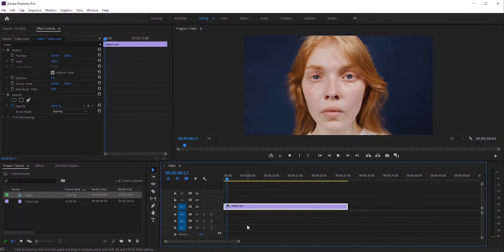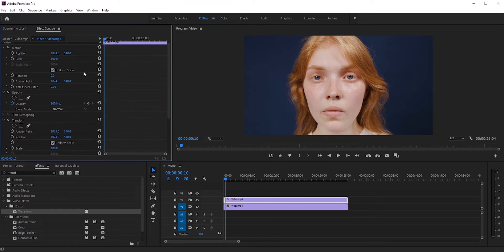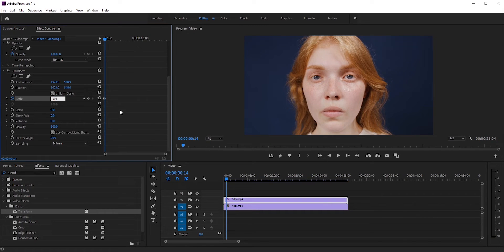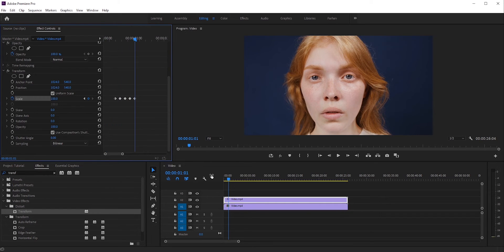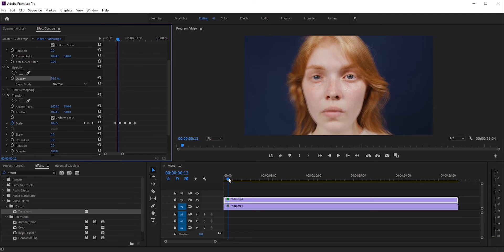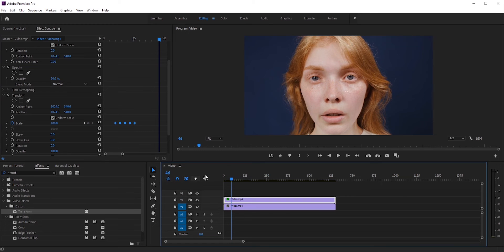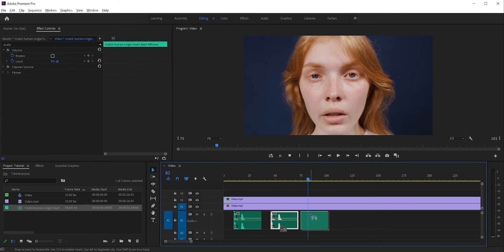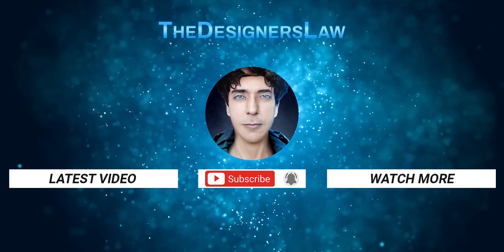How to Create Heartbeat Effect in Your Video in Adobe Premiere Pro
Learn how to easily create heartbeat effect in Adobe Premierepro. In this videoediting tutorial, we will learn the transform effect, how to add motion blur, keyframing, how to add sound effect and lots of other tricks and tips.